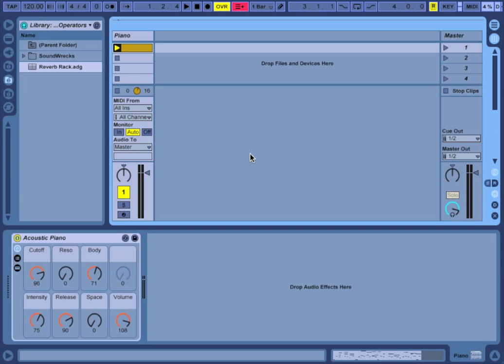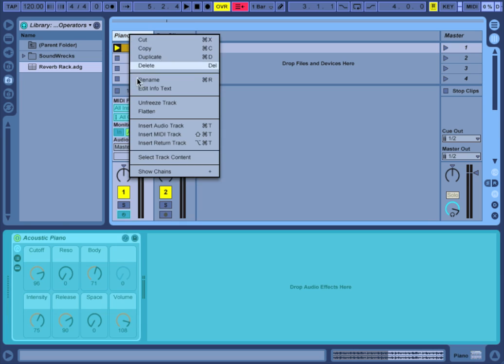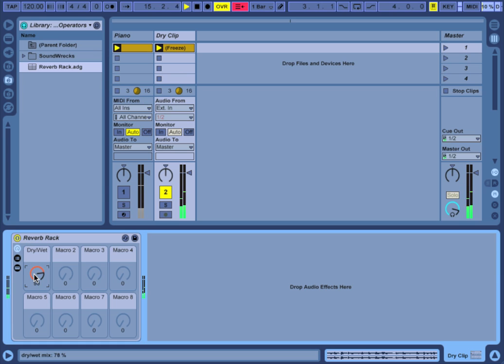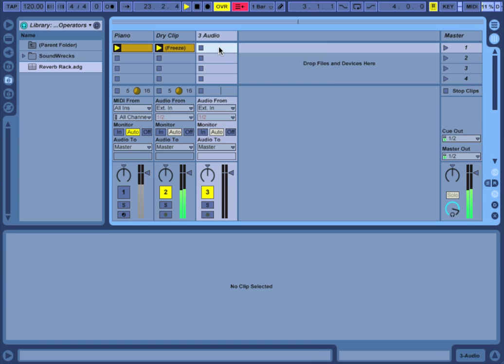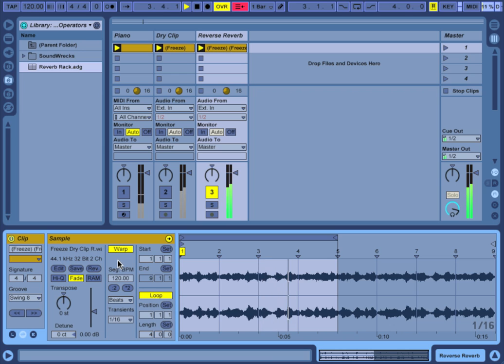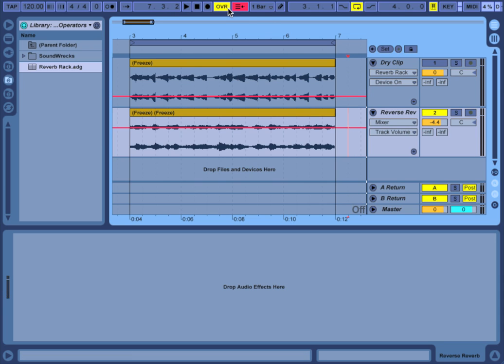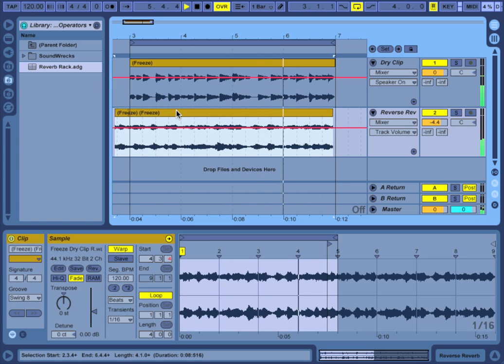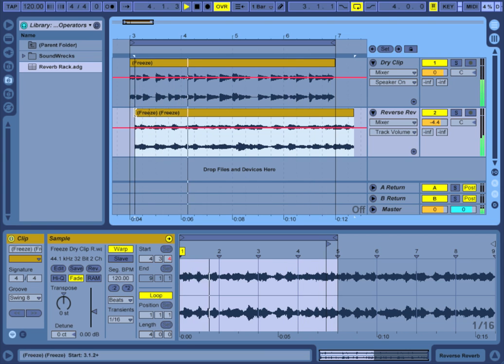Reverse Reverb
This video illustrates how to create the Reversed Reverb effect in Ableton Live.